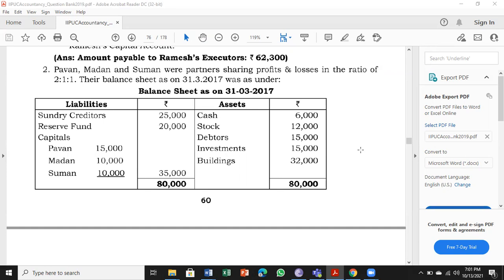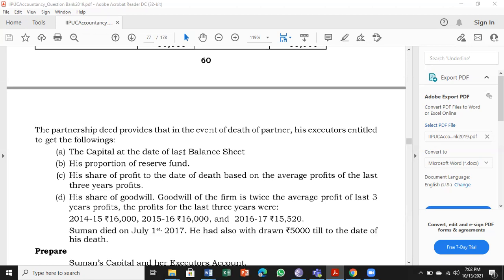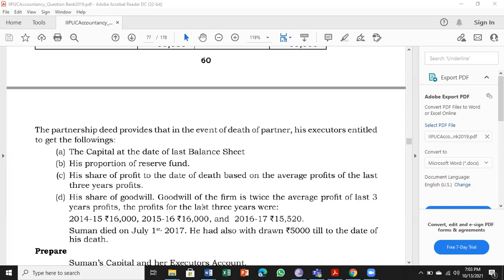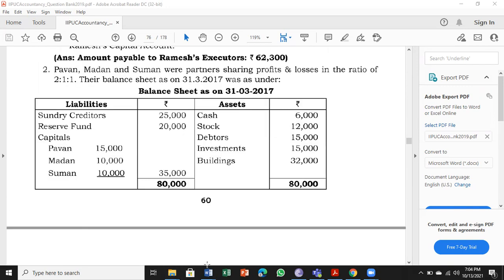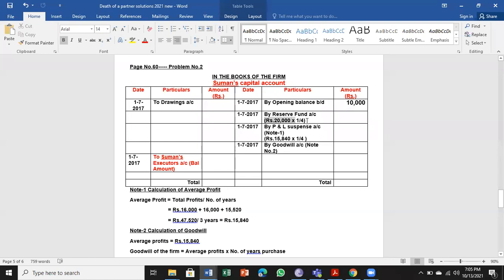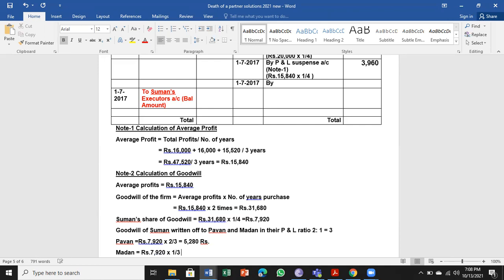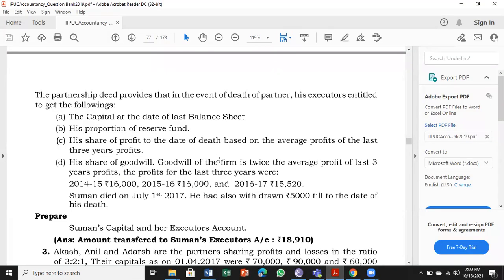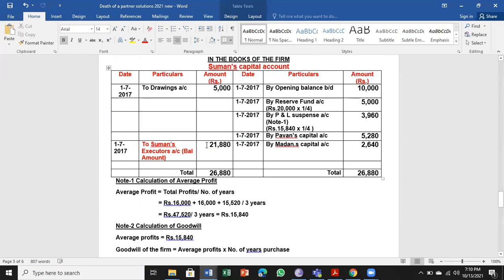2nd PUC Accountancy or 12th Standard Accountancy CBSE & ICSE syllabus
2nd PUC Accountancy or 12th Standard Accountancy CBSE & ICSE syllabus--Problem No.2 on- chapter DEATH OF A PARTNER